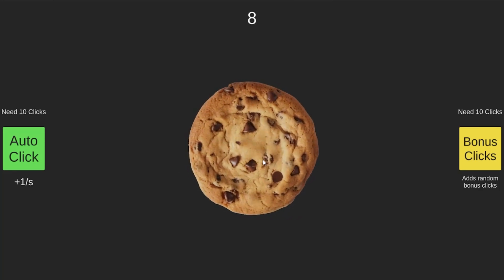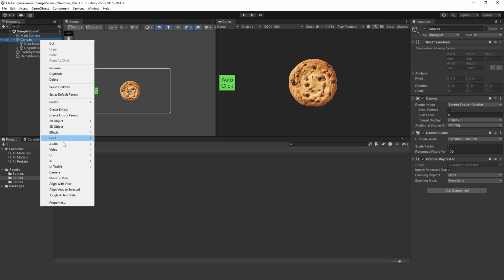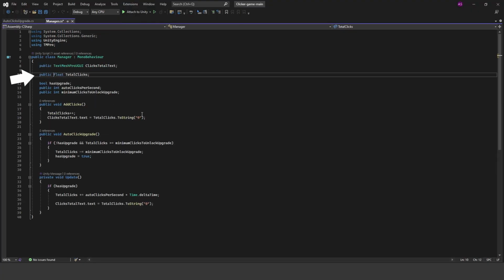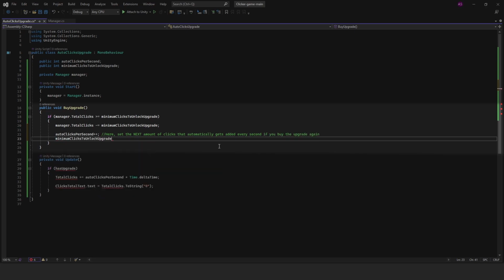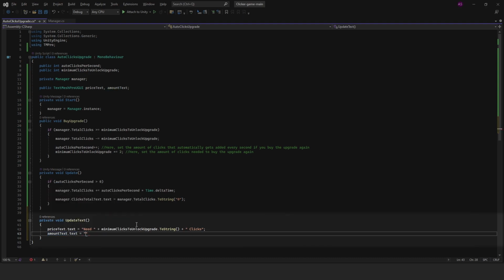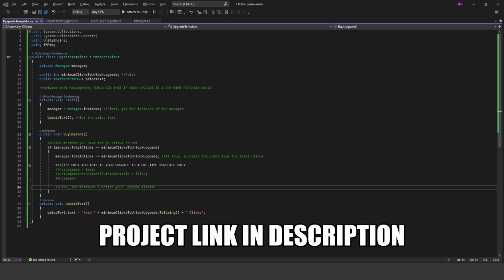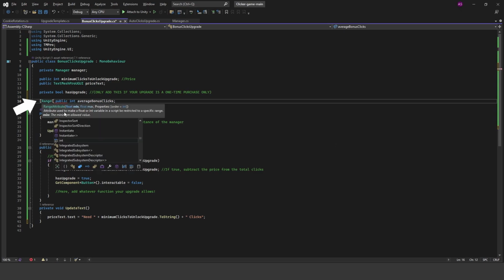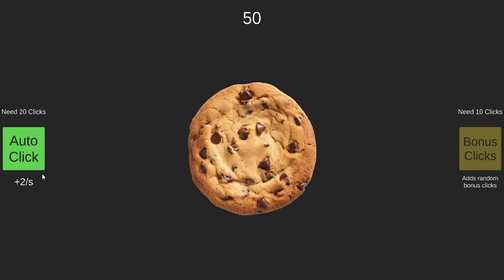How To Make A Clicker Game - Adding New Upgrades & Polish | Part 2 (Unity)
Learn how to add more features to the clicker game made in the first part such as new upgrades, polish, and more...

🕒 - Time stamps:
00:00 - 00:08 Intro
00:08 - 00:15 Polish
00:15 - 00:30 Cookie Rotation
00:30 - 00:54 TextMeshPro
00:54 - 2:47 Upgrade AutoClick
2:47 - 3:01 Upgrade Template
3:01 - 4:00 Bonus Clicks Upgrade
4:00 - 4:11 Result